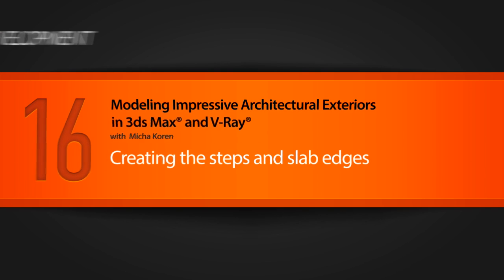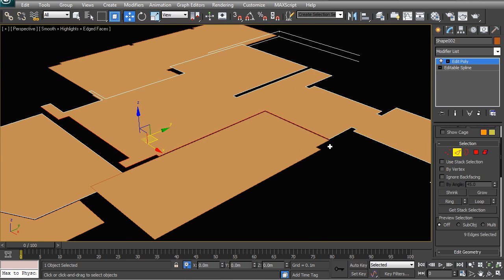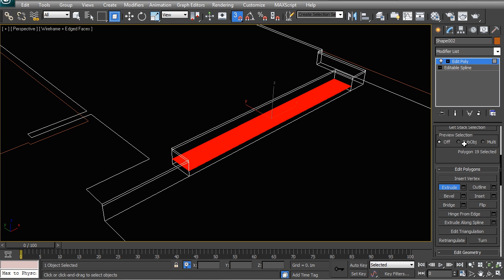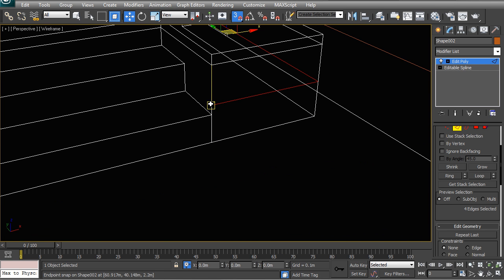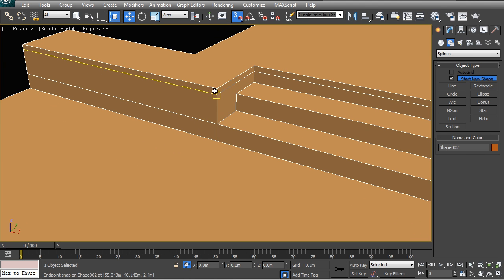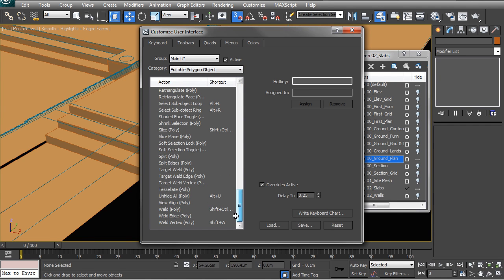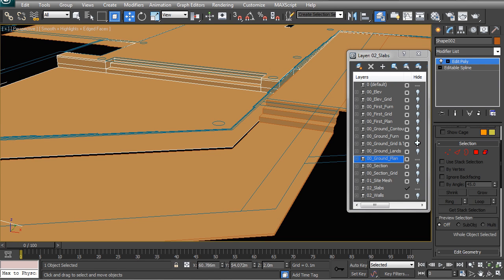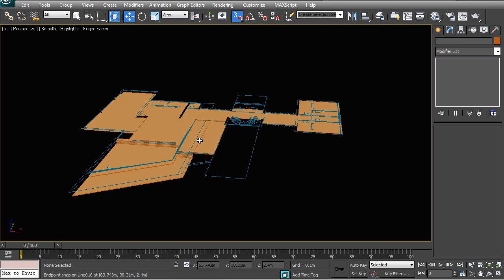16 Creating the steps and slab edges